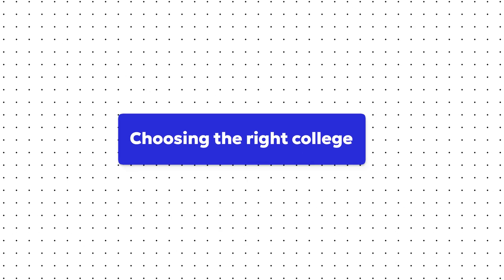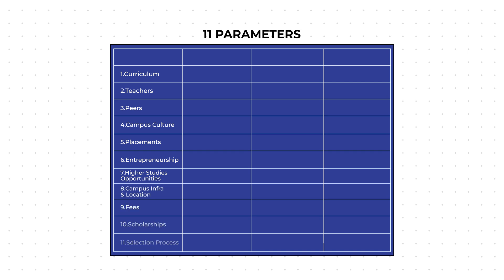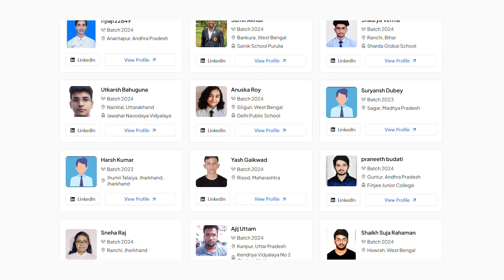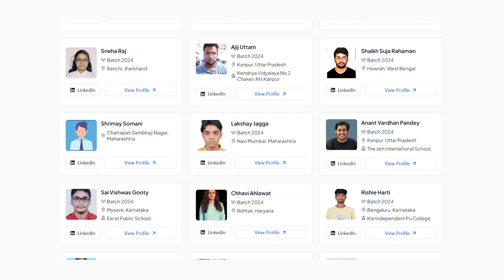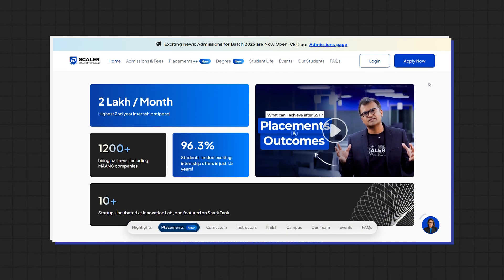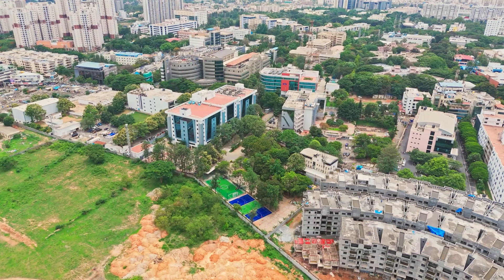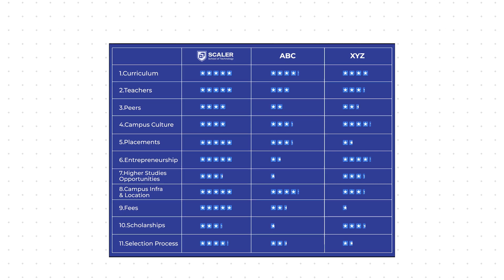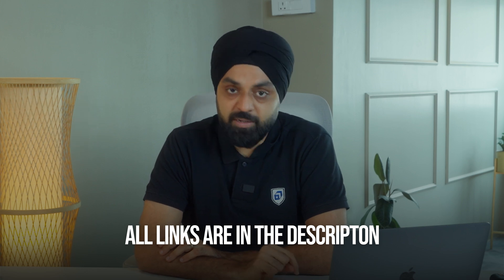How to choose the Right College: A framework to compare SST with any other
📚 Choosing the right college is hard. In this video, we’re giving you a clear, structured 11-parameter framework to compare Scaler School of Technology with any other college in India.

🎯 In this video you'll know:
- How to compare curriculum, teachers, placements, fees, and more
- What makes SST different from traditional colleges
- Real metrics like selection rates, industry readiness, and startup success stories
- Why students from IITs and BITS are moving to SST

⚙️ This isn’t about hype. It’s about informed decision-making. Use this guide to create your own comparison table and make the choice that’s right for you.

Timestamps
00:00 - Intro
00:10 - How to Compare SST with Any other college
00:37 - 11 parameters to compare
01:16 - 1.Curriculum
02:20 - 2.Teachers
02:40 - 3.Peers
04:00 - 4.Campus Culture
04:52 - 5.Placements
06:35 - 6.Entrepreneurship
07:19 - 7.Higher Studies
08:22 - 8.Campus Infra Structure & Location
09:08 - 9.Fees
10:36 - 10.Scholarships
10:56 - 11.Selection Process
11:32 - What You Should Do Next